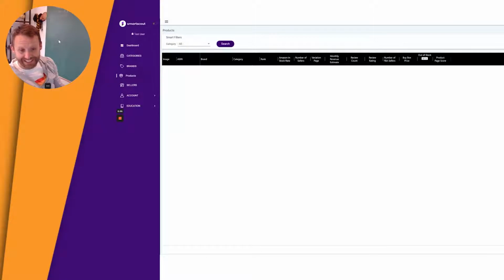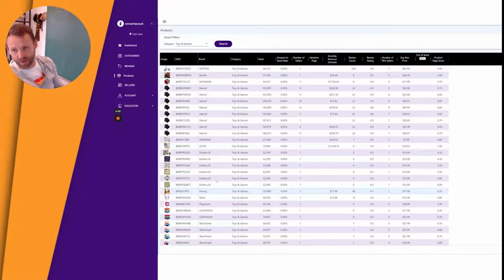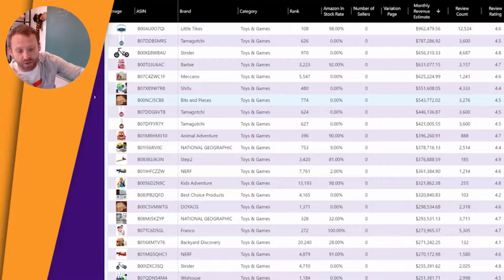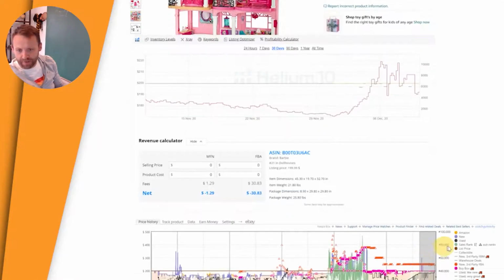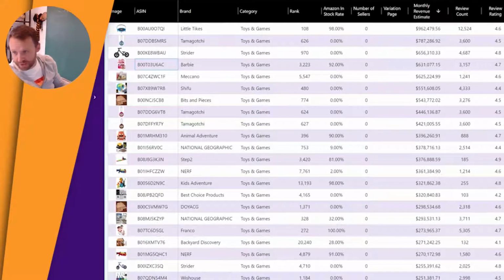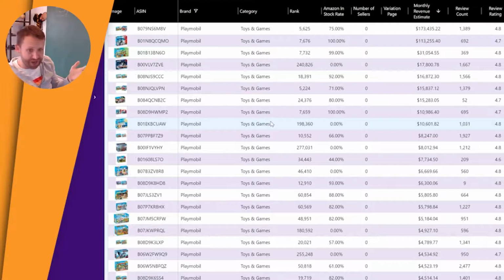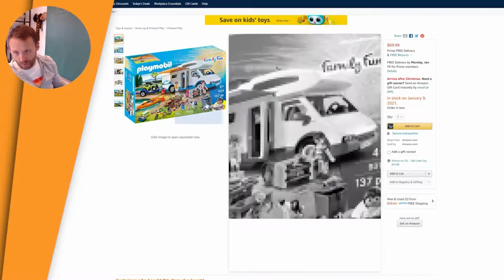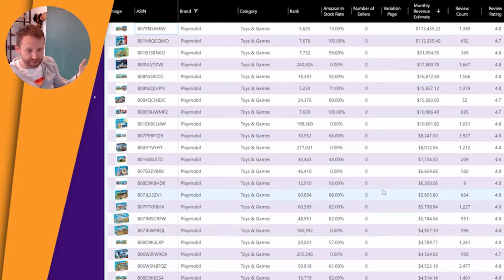SmartScout helps you find out of stock Amazon products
Want more info on selling on Amazon? Click the links below for some awesome resources and information.